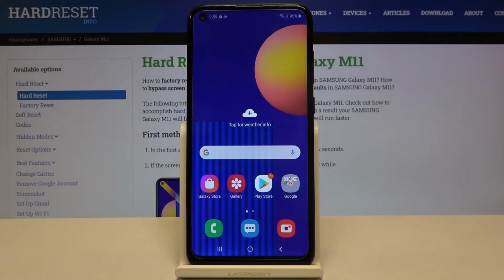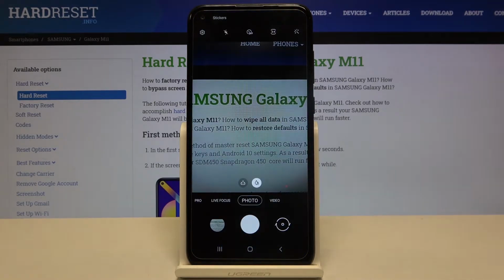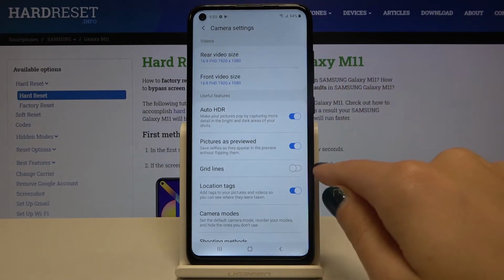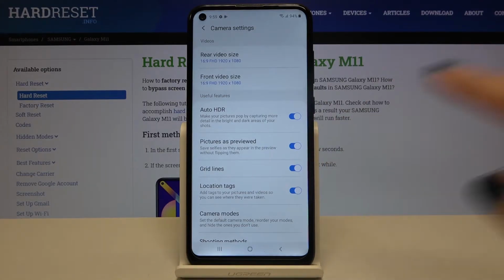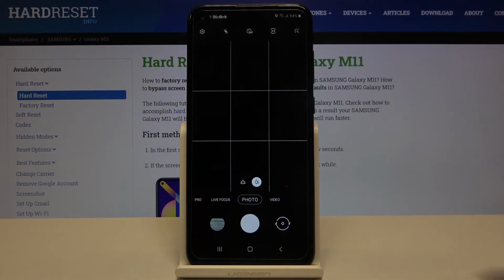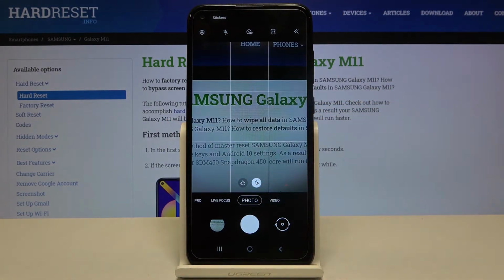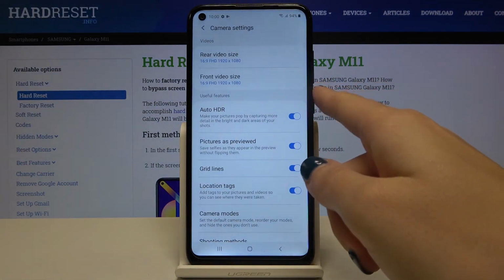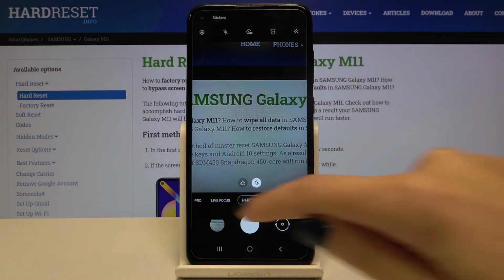How to Enable Camera Gridlines in Samsung Galaxy M11 – Make Usage of Camera Easier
Learn more info about SAMSUNG Galaxy M11:
If you are looking for a short video tutorial that will help you take better photos or make usage of Samsung Galaxy M11 camera easier, then you are in a perfect place. Check out how can you quickly activate gridlines in Samsung camera within few simple steps.